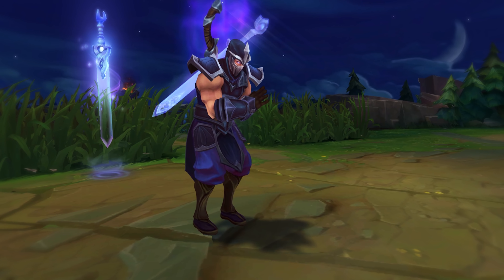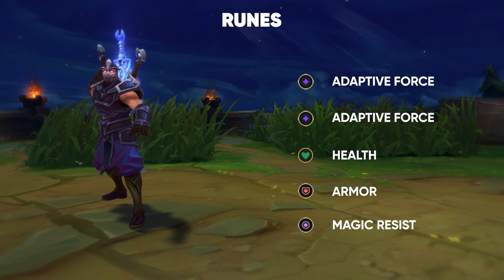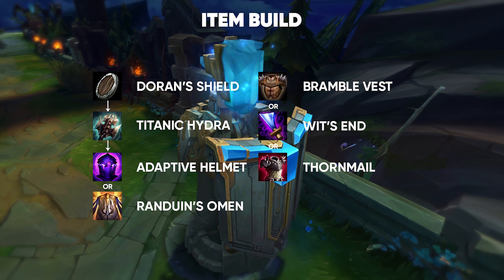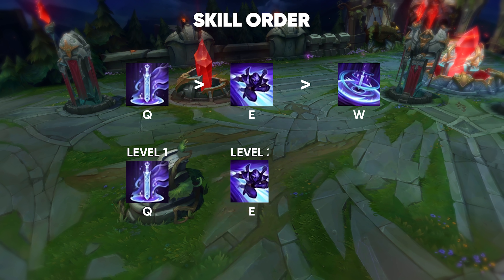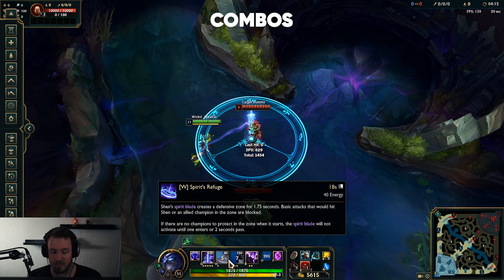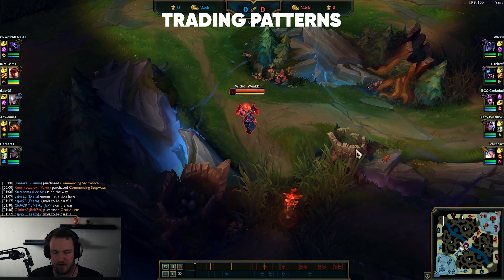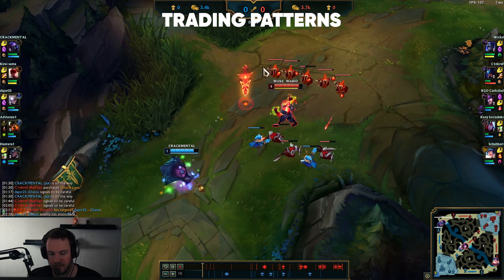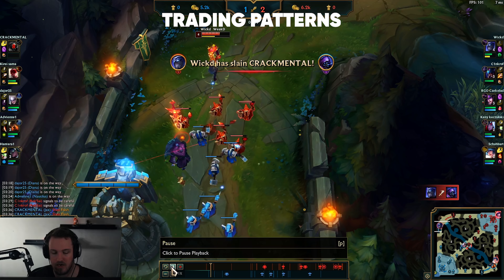The ONLY Shen Guide You Need Check out new one in Description for Season 11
Fourth real league of legends video guide that I have created featuring Shen. If you guys like this content I will make more and better guides featuring champions like Kennen, Irelia, Camille and others.

We are going to be uploading a Indepth Shen matchup guide soon. Which will go into details on how to play most matchups top with Shen during the laning phase.

Chapters
0:00 Introduction
0:07 Runes
0:56 Item Build
1:47 Abilities
2:23 Skill Order
2:53 Combos
3:33 Keybinds
4:17 Trading Patterns

If you want to learn more about Shen's combos and mechanics check out my stream at

Want more videos like this one? Hit  & ⭐and  Click the  for notifications!